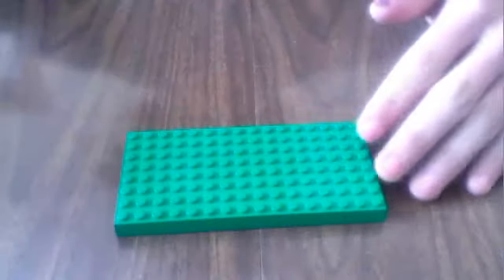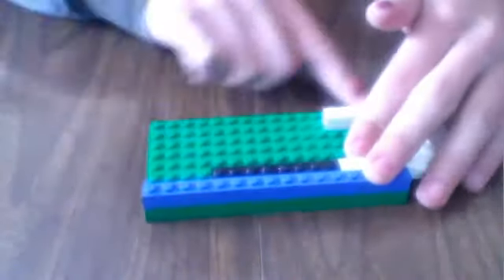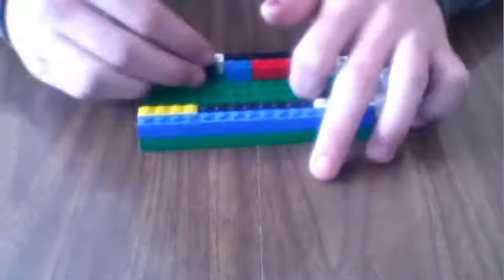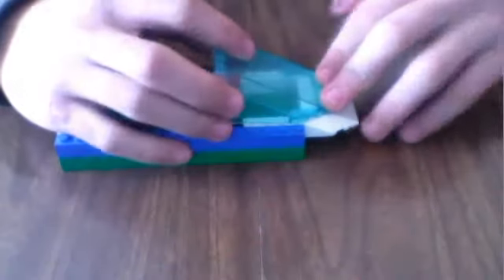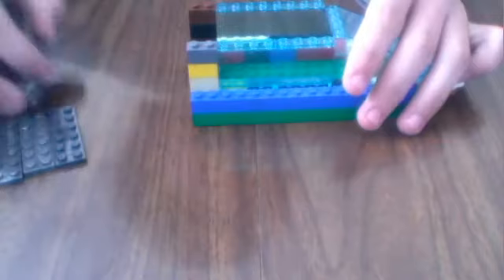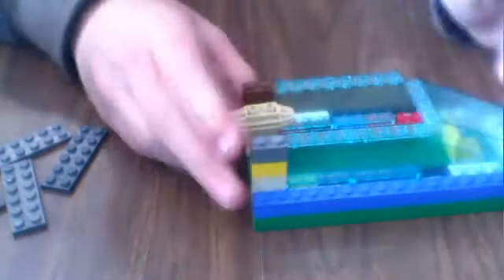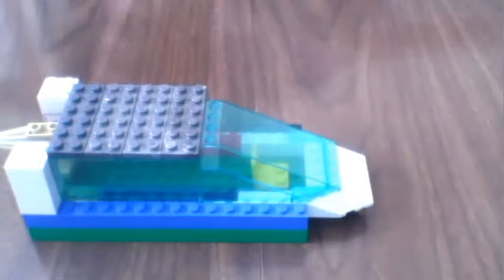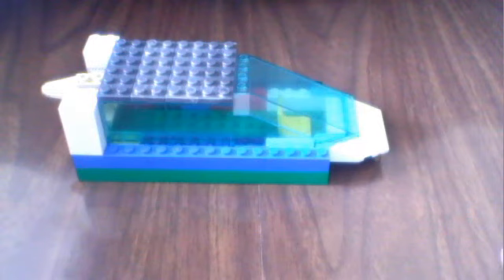How to make a Hover Car out of Legos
tutorial on how to make a hover car or space ship what ever u wanna call it